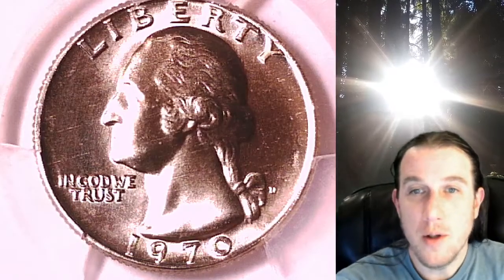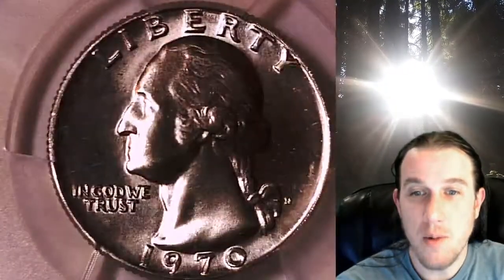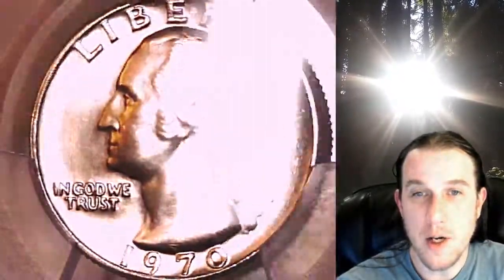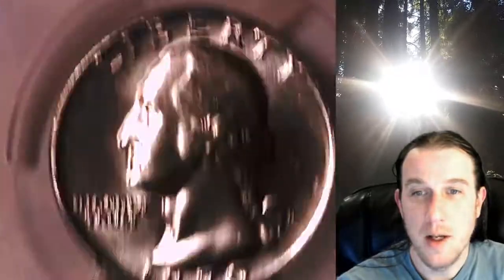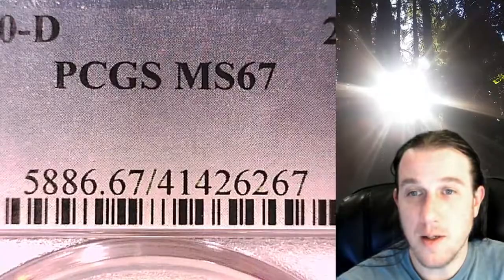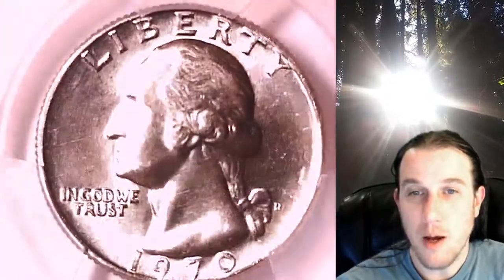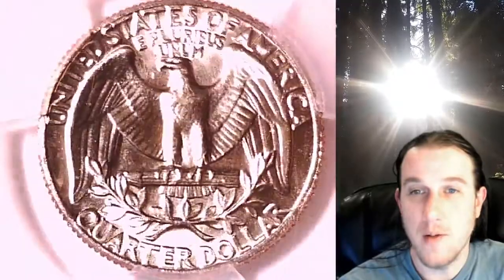Coin Store on Ebay 1970 D Washington Quarter PCGS MS 67 41426267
Link to Coin featured in Video